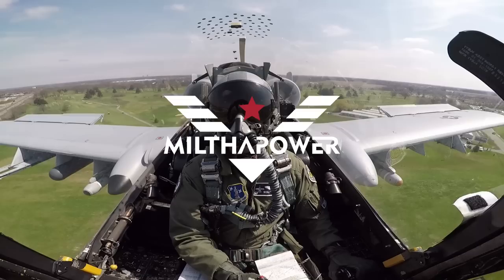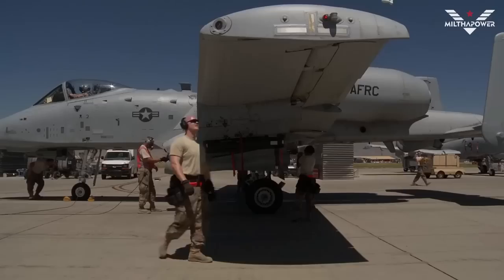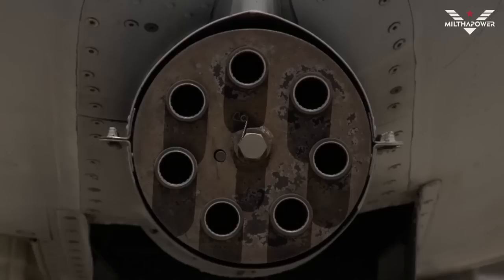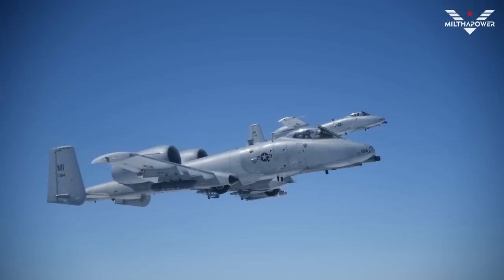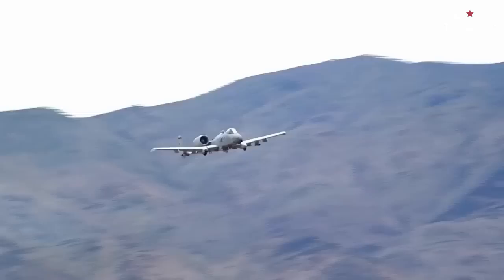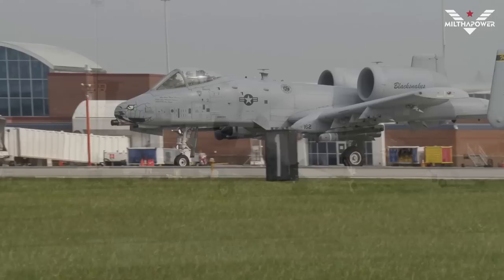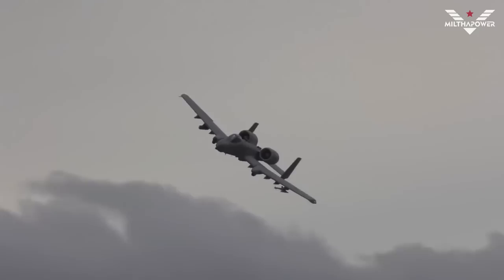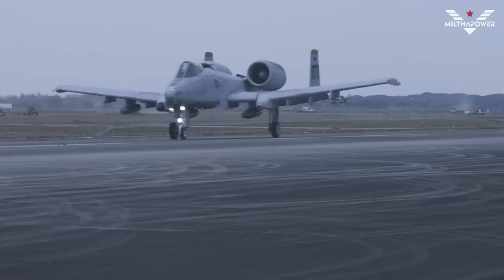A10 Warthog - A very scary US fighter plane in action